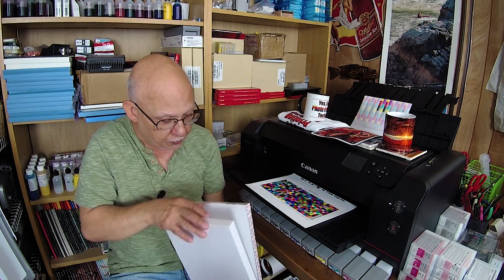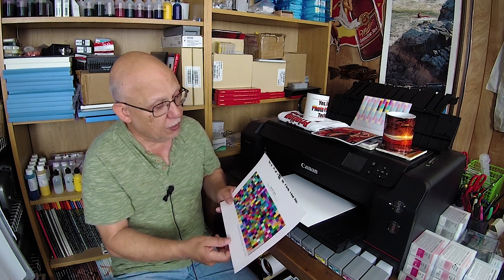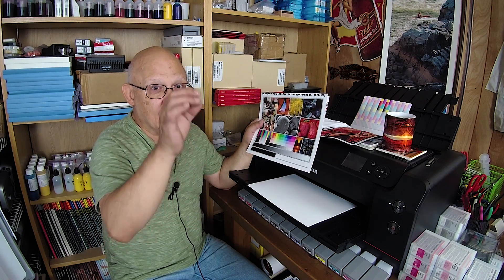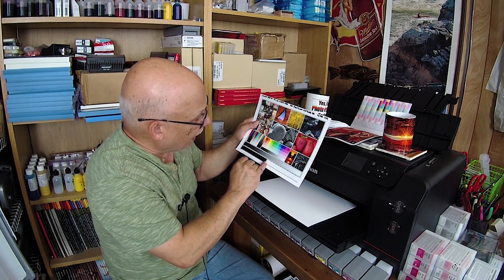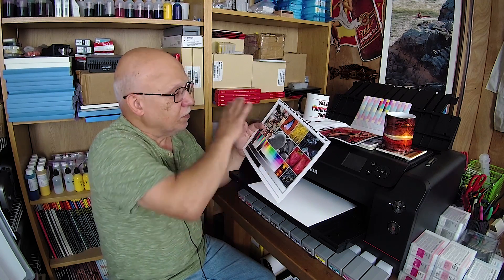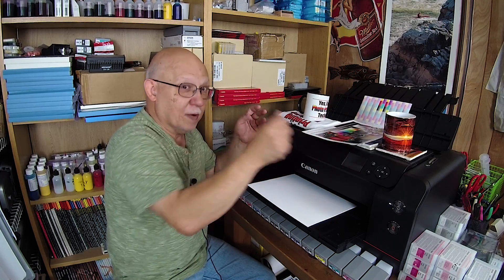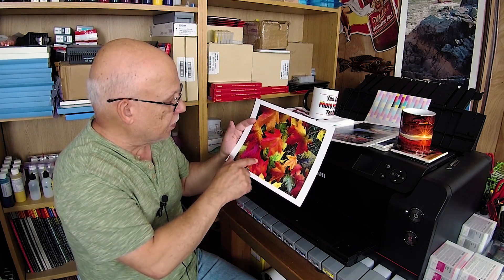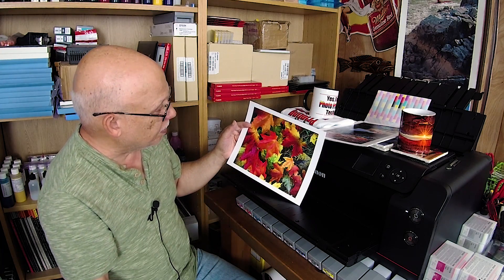Red River PaloDuro Soft Gloss Rag Test with PRO 10 PC inks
Red River Palo Duro Soft Gloss Rag Test with PRO 10  PC inks
We are finally testing one of Red Rivers Premium Fine Art Papers and it performed amazingly good on the CANON PRO-10 with the current Precisioncolors. Signature Edition + OEM Red inkset plus my custom i1PRO1 Profile!
Fabulous combination for top performance.